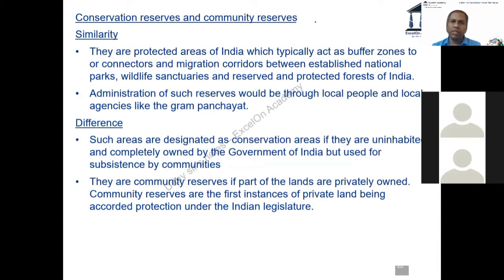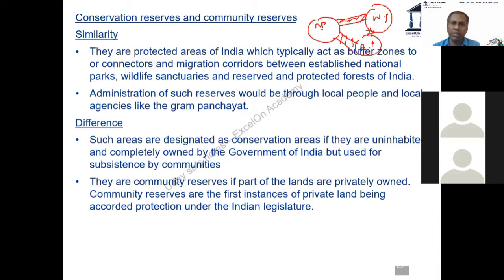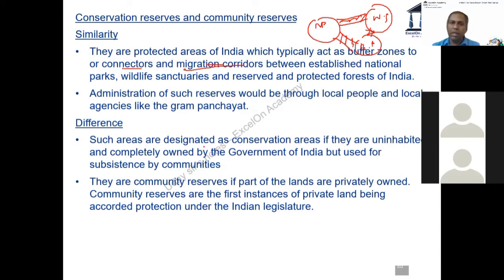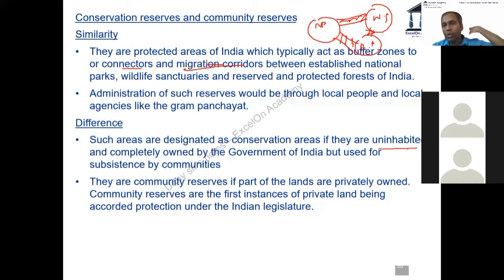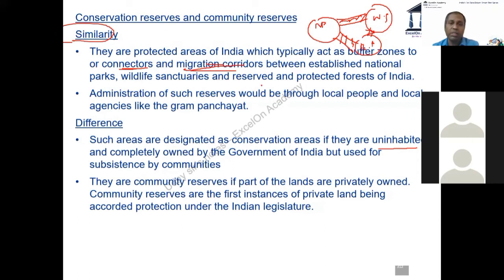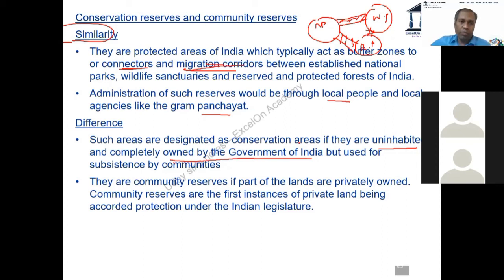Conservation Reserves and Community Reserves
In this video Uday sir talks about Conservation Reserves and Community Reserves.